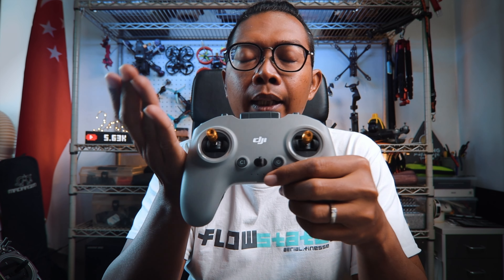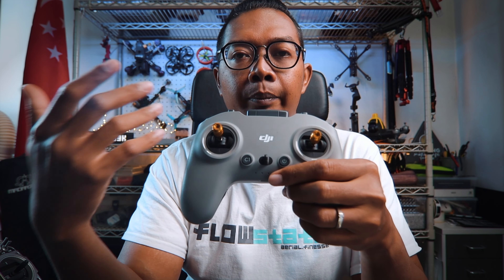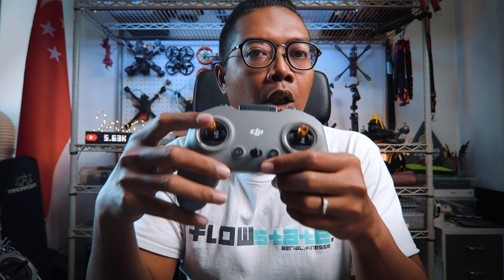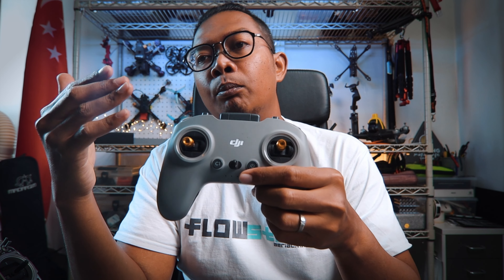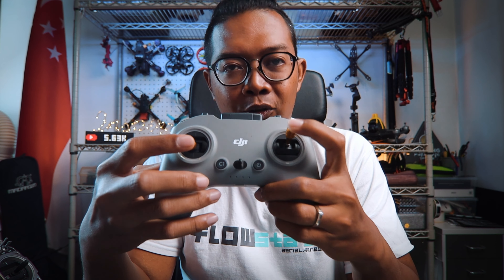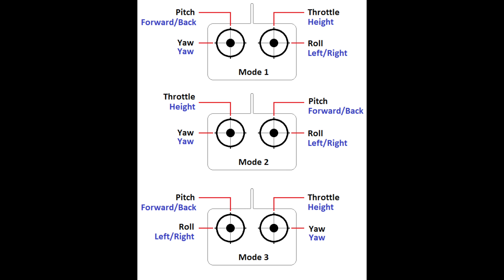DJI Avata Manual Mode | Should I Switch To MODE 2 Controls?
- DJI FPV Combo 4K 60fps FPV Drone